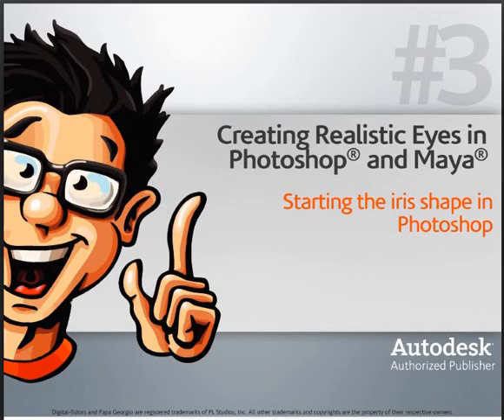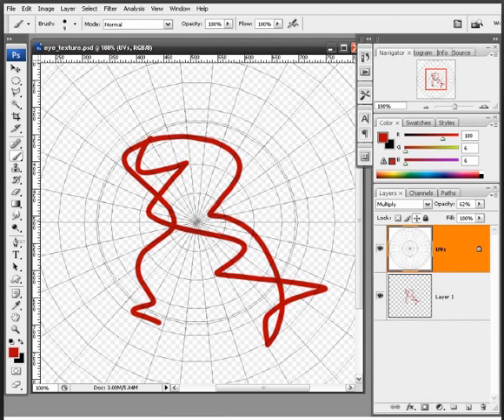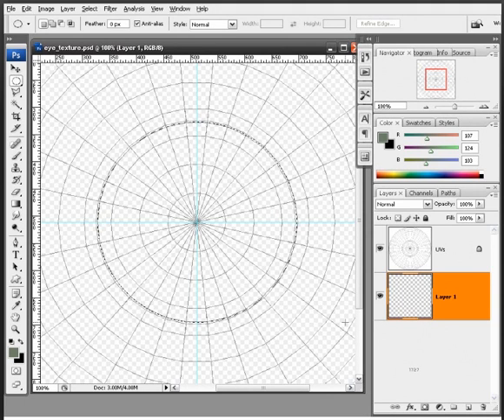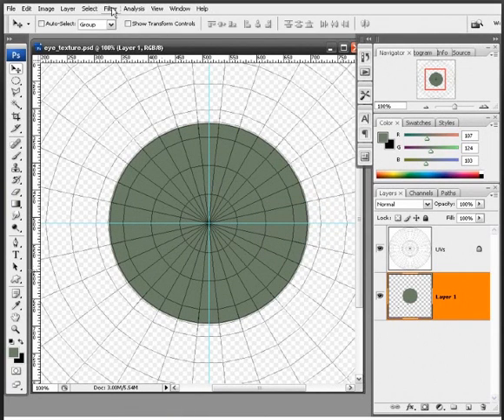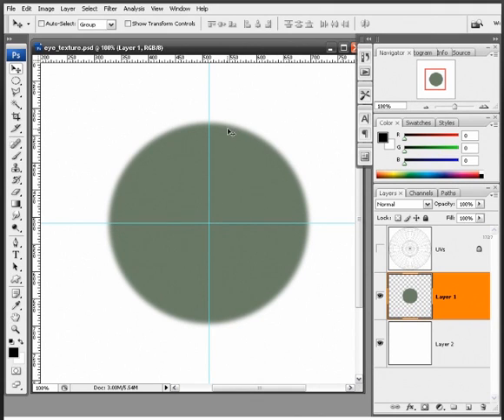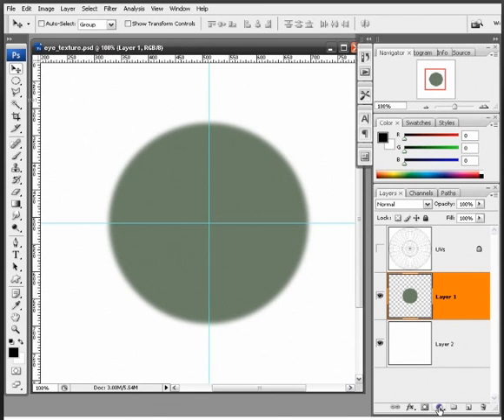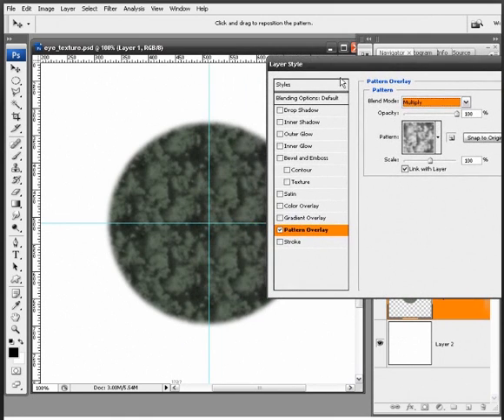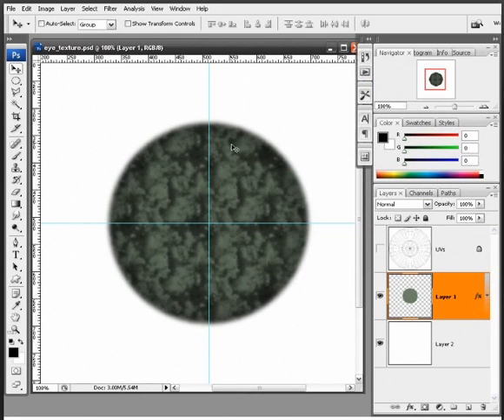Creating Realistic Eyes in Photoshop and Maya 03